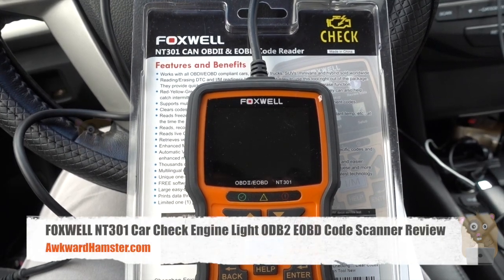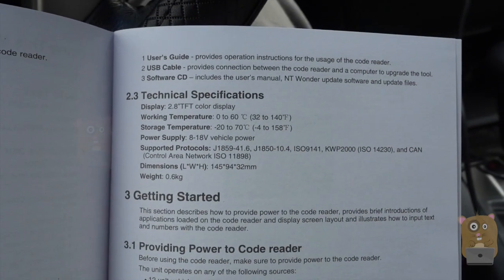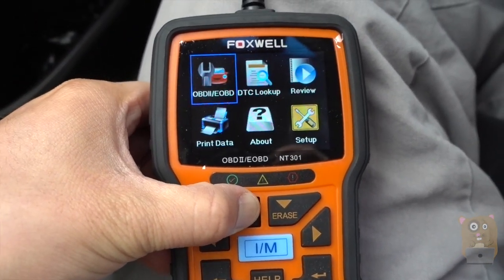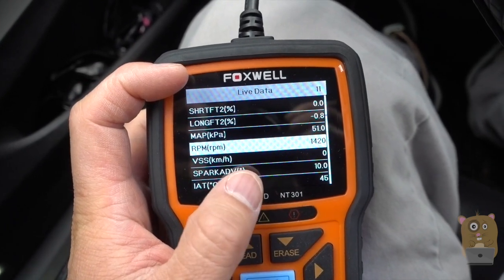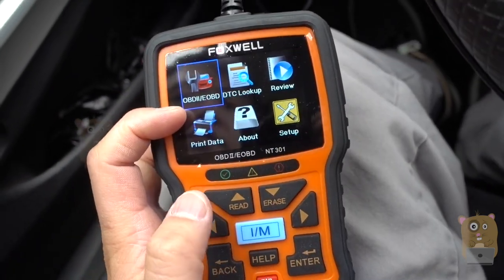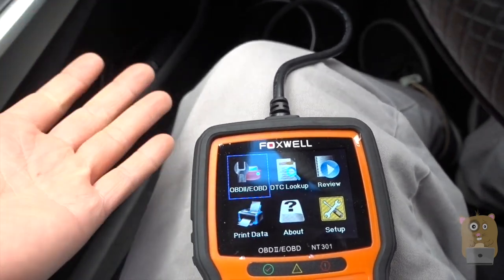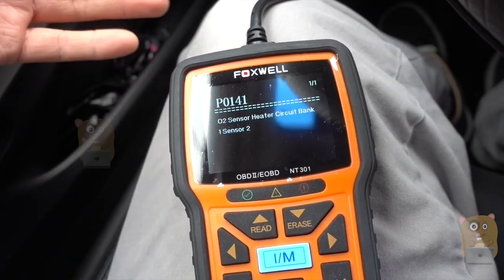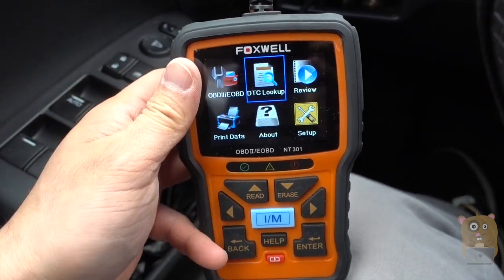FOXWELL NT301 Car Check Engine Light ODB2 EOBD Code Scanner Review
The NT301 engine diagnostic scan tool is the easiest and quickest solution for OBD faults. When auto scanner comes to diagnosing Check Engine issues you’d never go wrong with the new car diagnostic scan tool. It offers such useful information for entry-level pro and savvy DIYer that they can quickly and efficiently troubleshoot OBD2/EOBD problems on OBD II vehicles.

Even though the diagnostic scanner compatibles with most cars from 2000, but different regions support the vehicle OBDII/EOBD protocol at different times, or some car is in special design, so it may not compatible with some cars which do not support OBD-II protocol. In general, it supports for the 12V voltage, 16 pin interfaces compliant US, European Asian OBDII/EOBD compliant vehicles. We will provide to you the best best obd2 scanner.

KEY FEATURES:
1. Compatibles with OBDII/EOBD compliant cars after 2000, light-duty trucks, SUVs, minivans sold worldwide.
2. Supports multiple code requests: Generic, manufacturer specific, pending and permanent codes.
3. Clears codes, turns off check engine light (MIL) and resets monitors.
4. Reads freeze frame data which shows engine conditions such as fuel trim, engine coolant temp, at the time the Malfunction Indicator Lamp (MIL) was set.
5. Reads, records, graphs & playbacks live sensor data. Reads live O2sensor/on-board monitor test data.
6. Retrieves vehicle information (VIN, CID and CVN). Enhanced Mode 6 data.
7. Automatic VIN acquisition and decoding makes it much easier to read manufacture specific codes and enhanced 6 data.
8. Prints data through Windows computer.